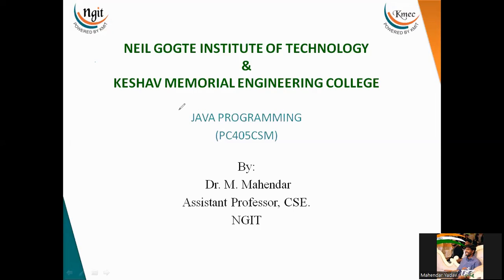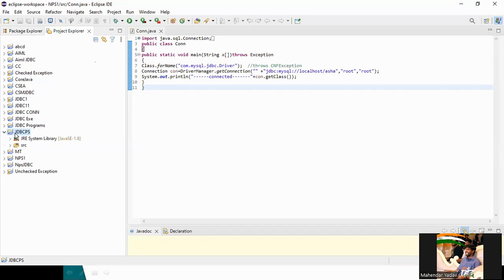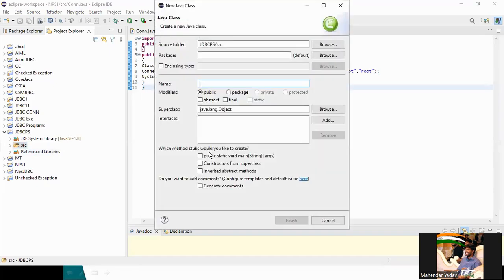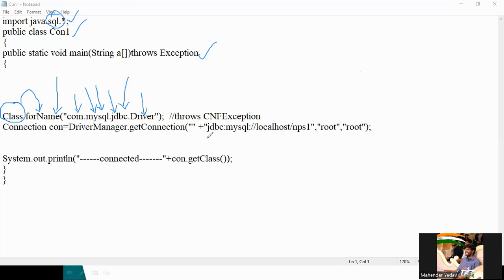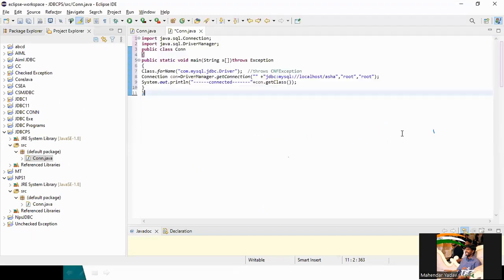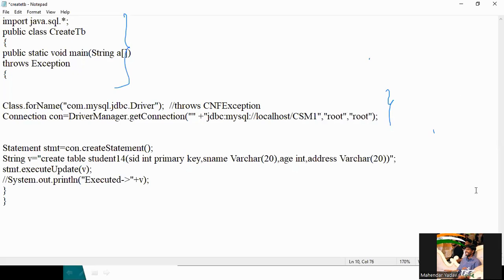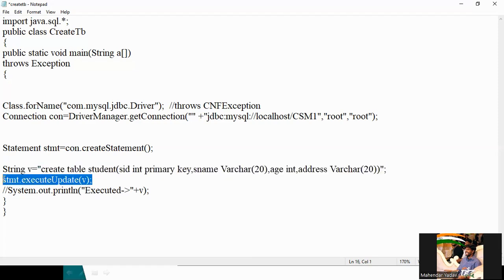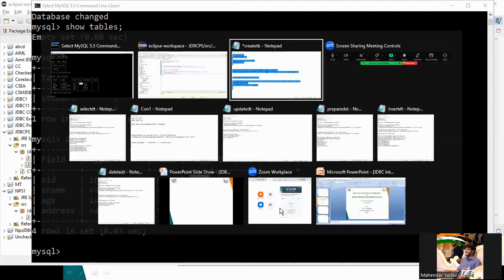4. 8 Connecting to Database and Creating Table